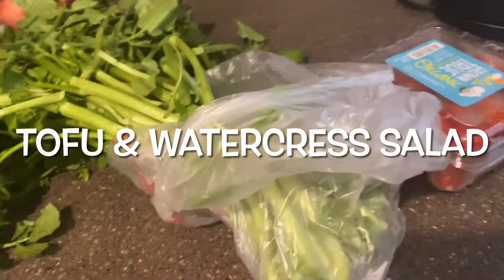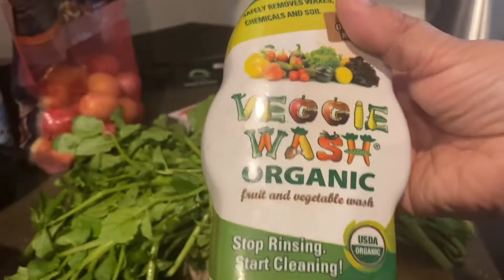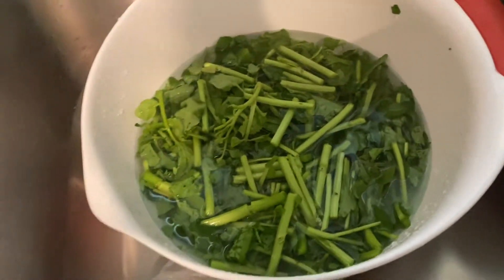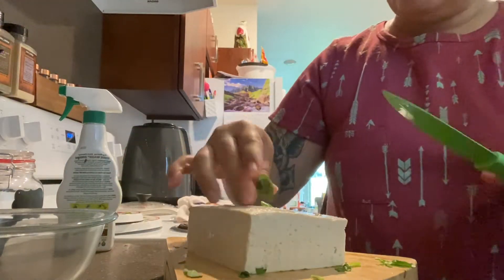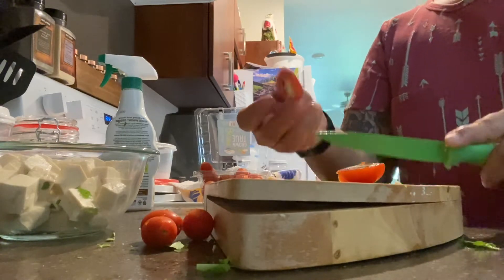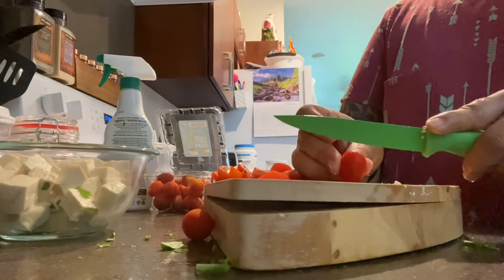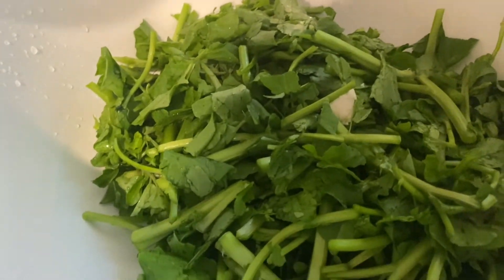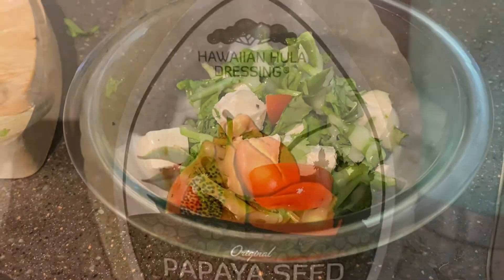Tofu & Watercrest Salad 🥗